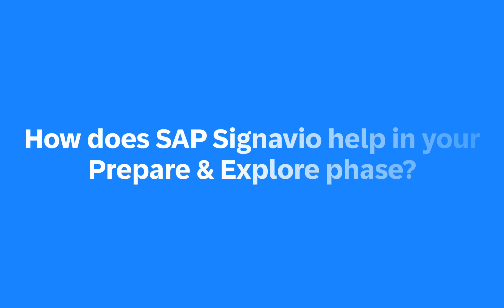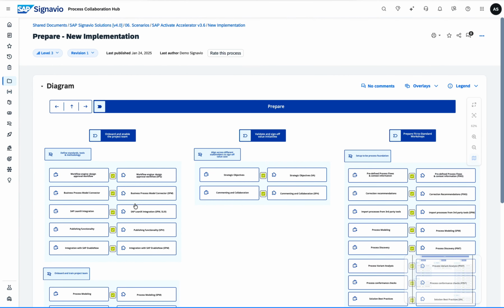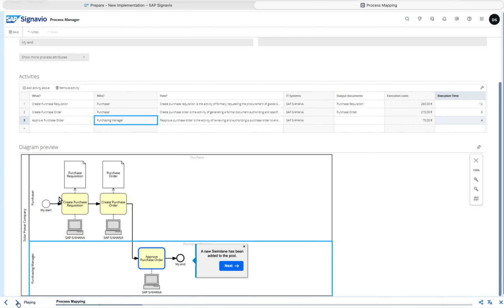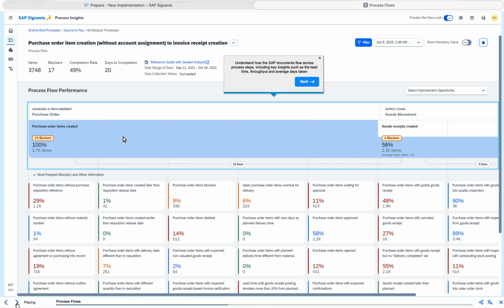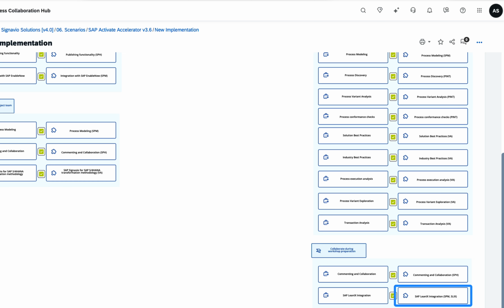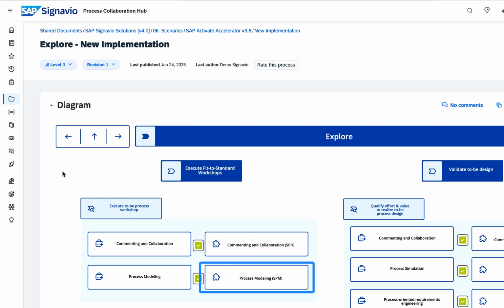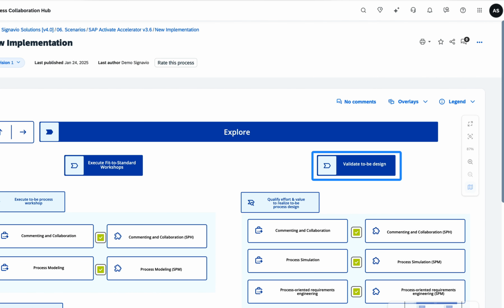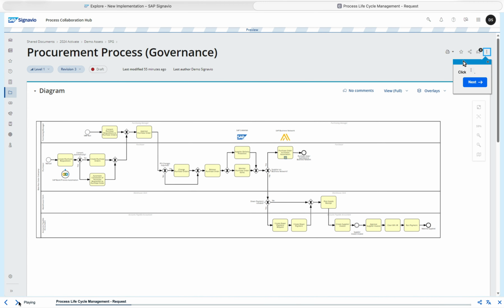How does SAP Signavio support your Prepare & Explore phase? - SAP Activate Accelerator